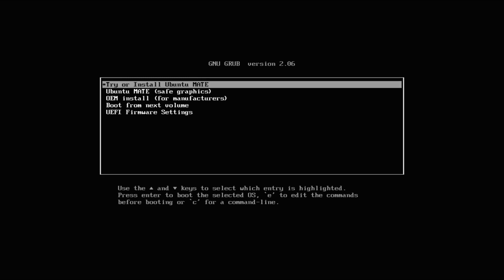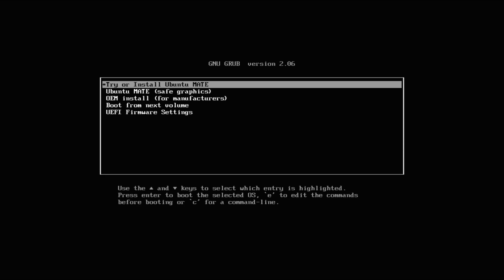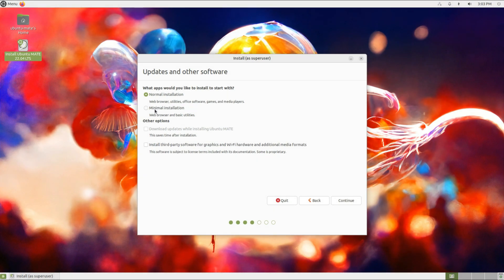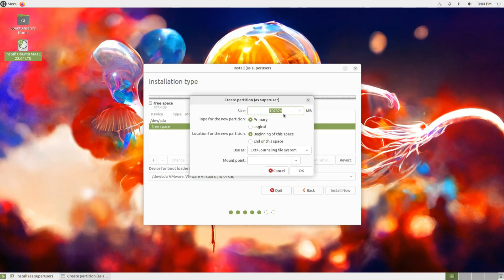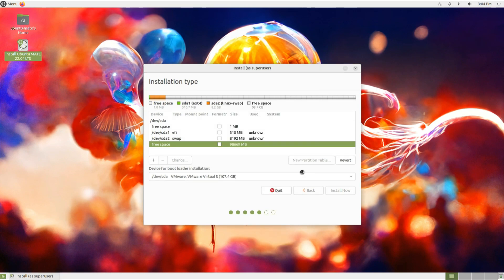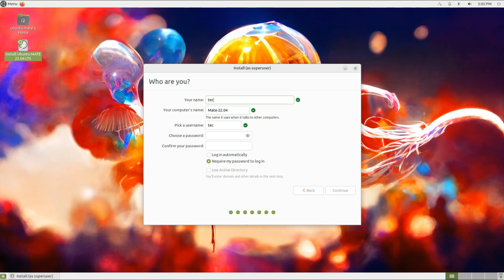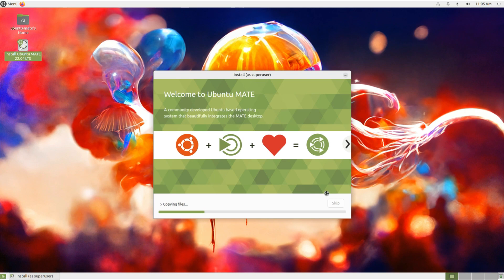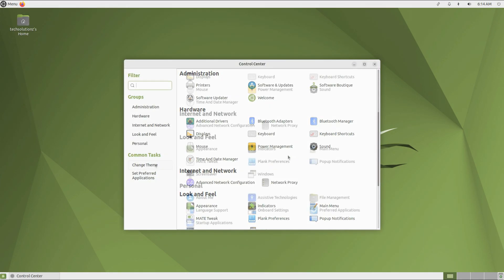How to Install Ubuntu Mate 22.04 with Manual Partitions [ Quickly ] | Beginner Friendly Linux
How to Install Ubuntu Mate 22.04 with Manual Partitions [ Quickly ] | Beginner Friendly Linux | Ubuntu MATE is a stable, easy-to-use operating system with a configurable desktop environment. For a Quick  Ubuntu Mate 22.04 Installation with Manual Linux Partitions, this is your Intended Ubuntu Installation Guide. Follow easy to do Ubuntu Mate Install Steps on your PCs Wisely and Install Ubuntu 22.04 Mate Edition on your PCs or Laptops without any Problem and Pro Skills. Ubuntu 22.04 Mate Installation with Manual Disk Partitions is made easy in this Beginner Friendly Linux Installation Tutorial. For this you must have:

1. Ubuntu Mate 22.04 ISO Installer Boot Image
2. a PC with Minimum 50 GB of Disk Drive and 2 GB RAM
3. Internet Connection
4. Basic Computer Skills

Ubuntu MATE 22.04 is a free and open-source Linux distribution and an official derivative of Ubuntu. Its main differentiation from Ubuntu is that it uses the MATE 22.04desktop environment as its default user interface, instead of the GNOME 3 desktop environment that is the default user interface for Ubuntu 22.04.